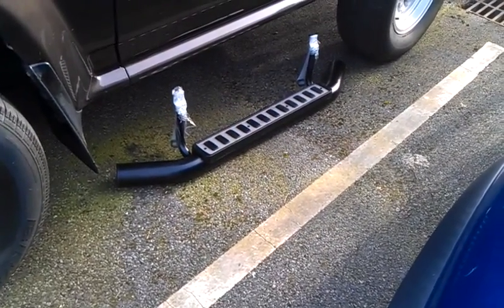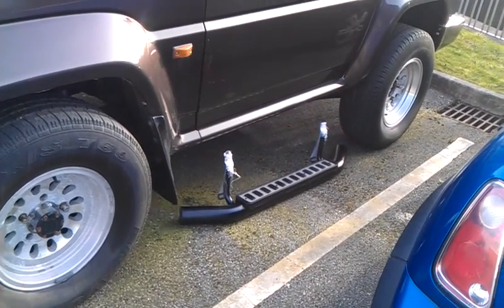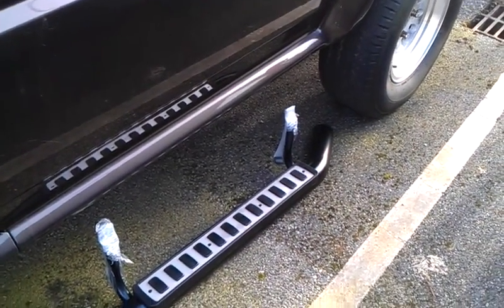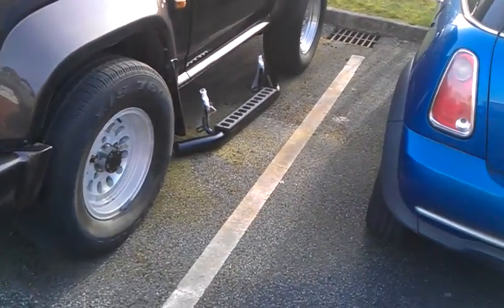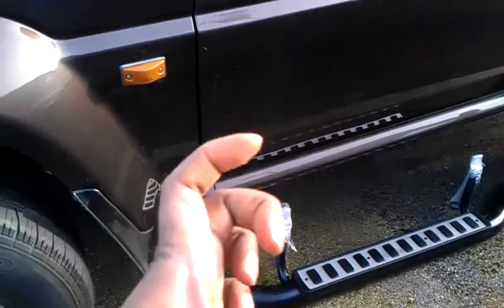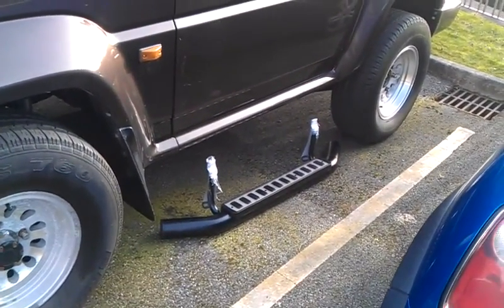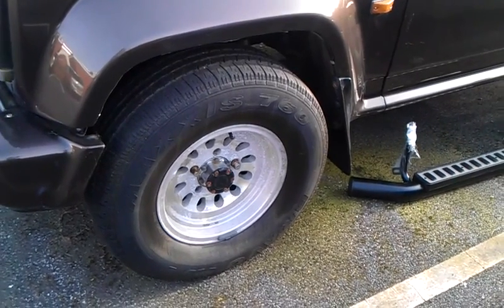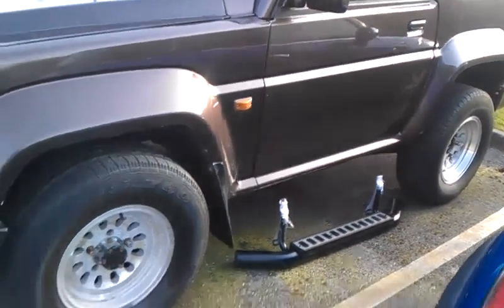Land Rover Defender side steps on a Daihatsu Fourtrack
Got new Defender side steps but not sure if I can get them to fit. Will require some modification for sure. But what do you think of the style? Let me know your thoughts.